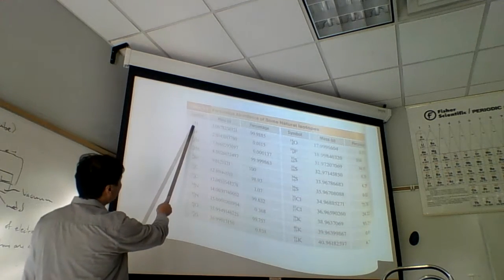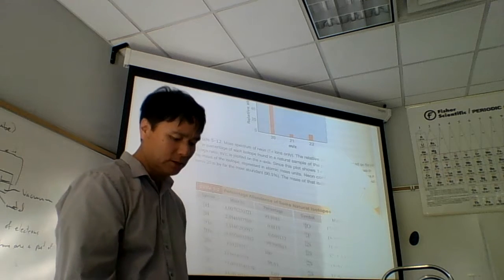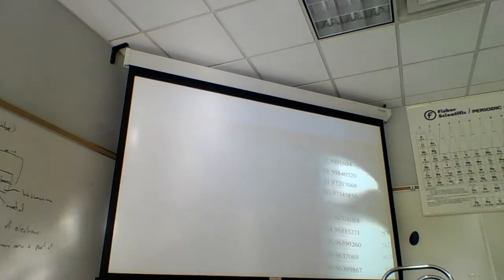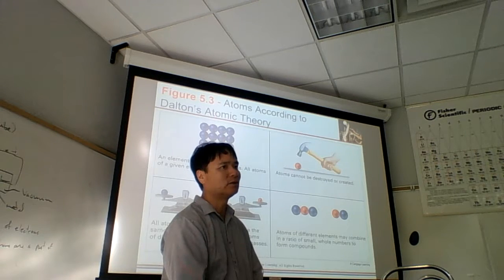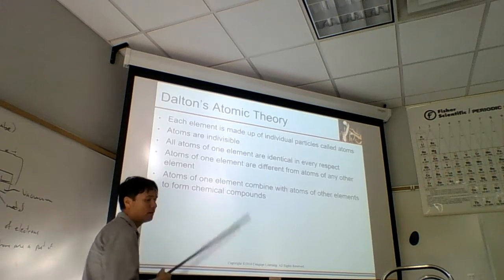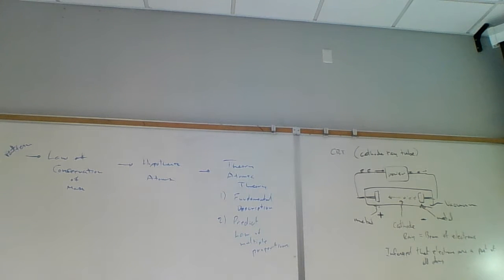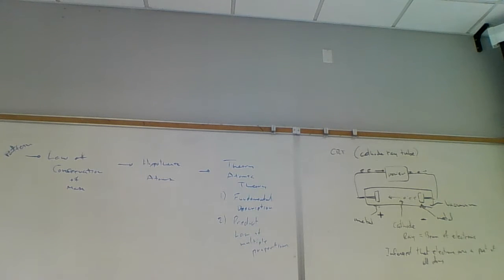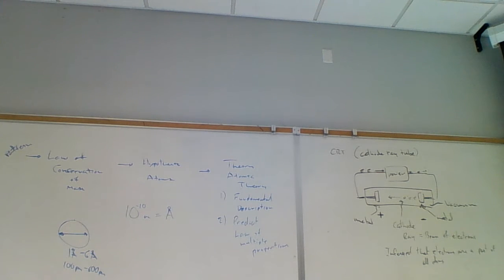Chem 4 1226 030518 B